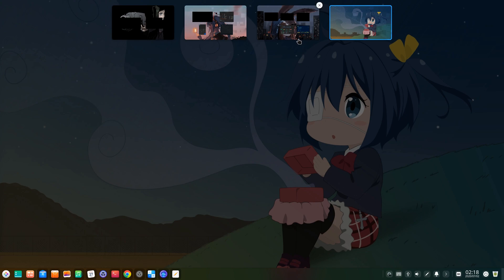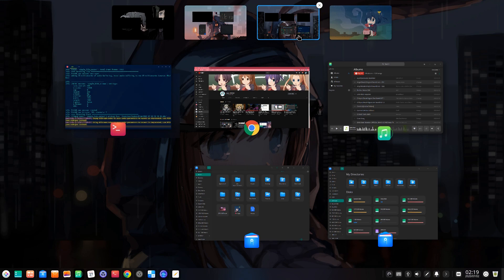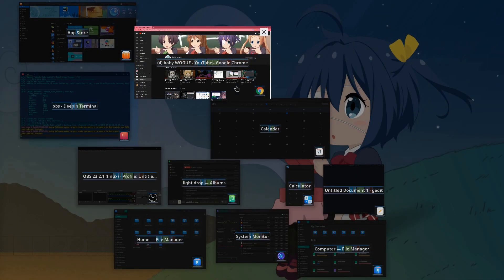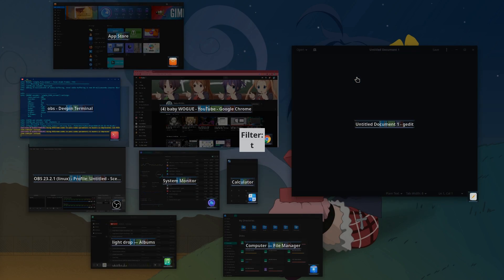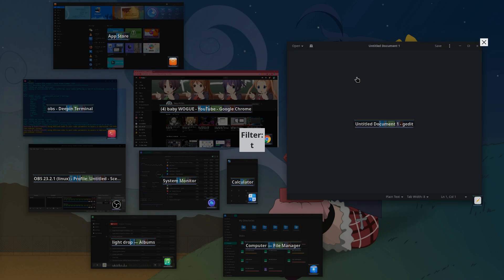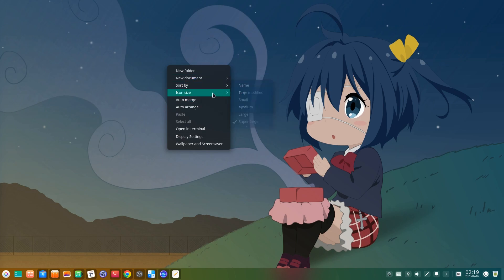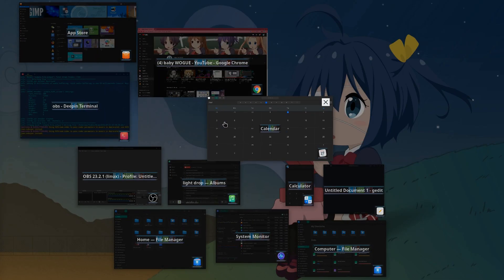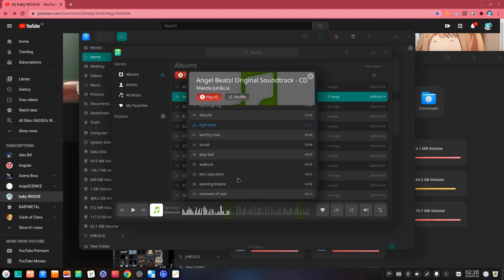New Sweet Discovery!! Ft Deepin 20 Beta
filtering apps!! frequent requested feature for GNOME, and also available on Windows 10 by MS and Power Toys!

00:00 Filtering Windows
01:10 Deepin Draw